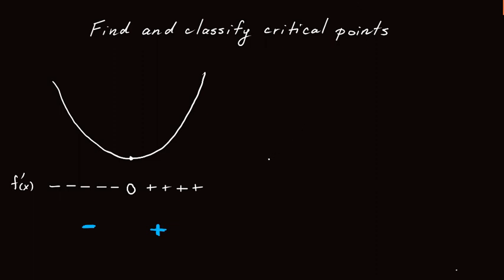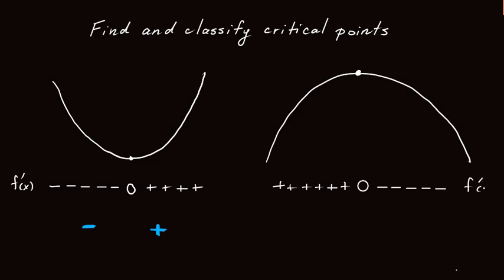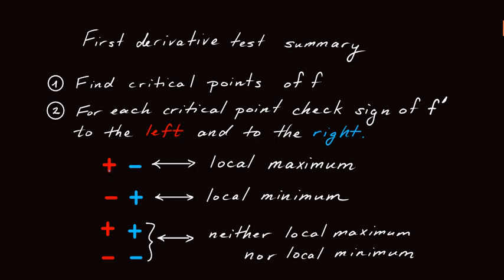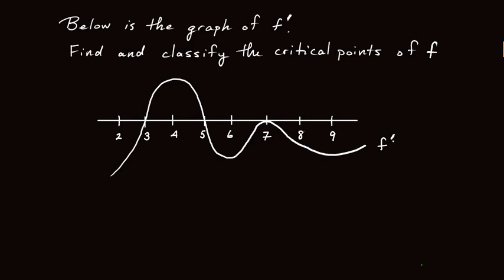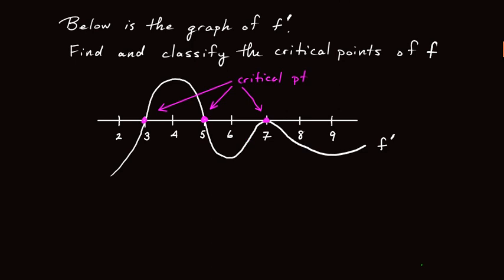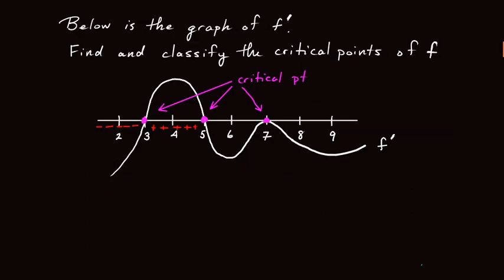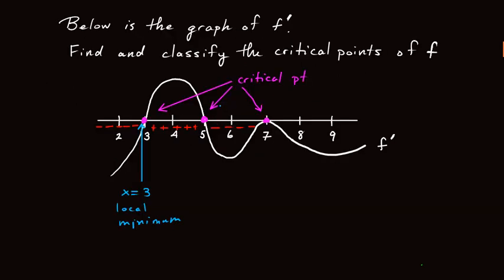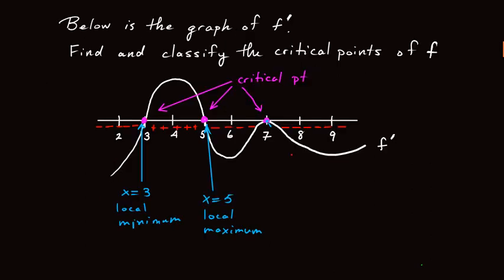4.1.2 The first derivative test